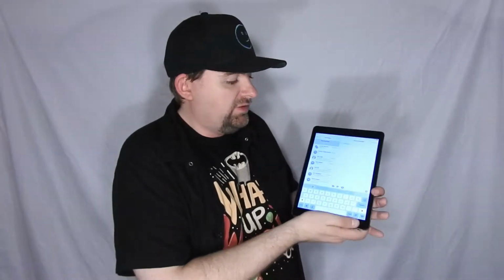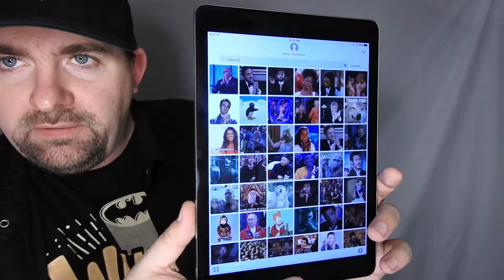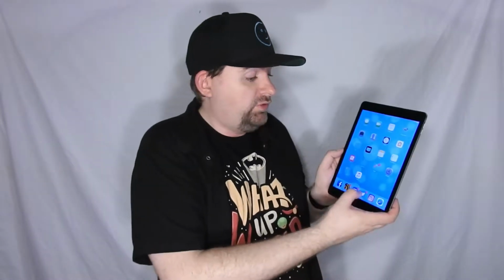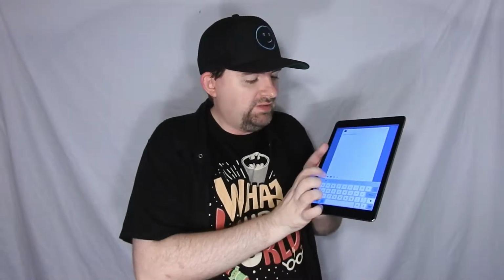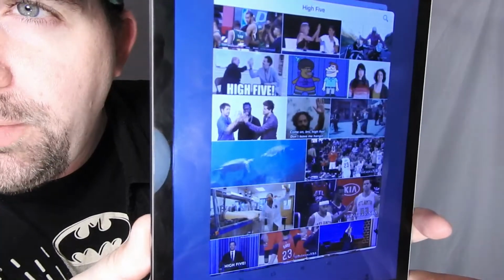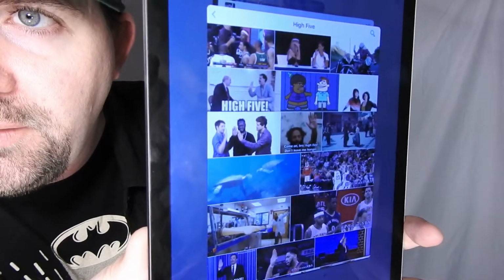046 - Giants give giggling giraffes gingerbread gifts.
In which I create Gifs a plenty.

Follow me on the other things!

Snapchat Username: ShabeRaven